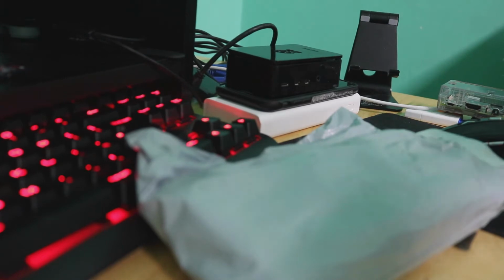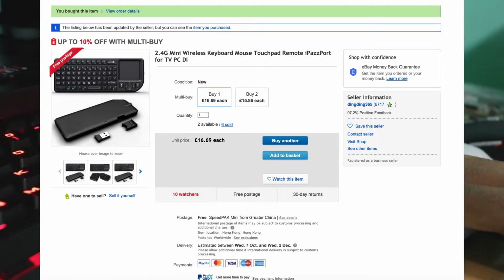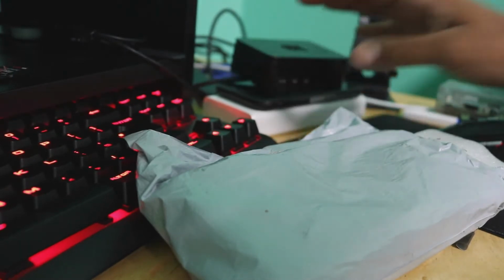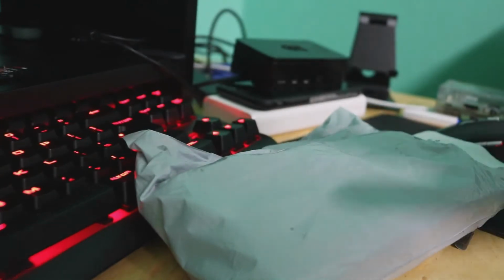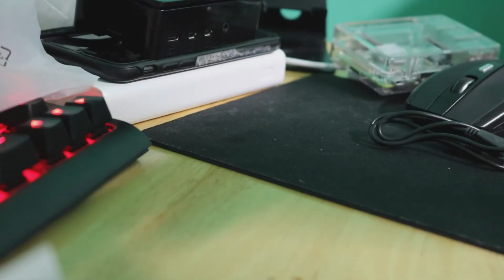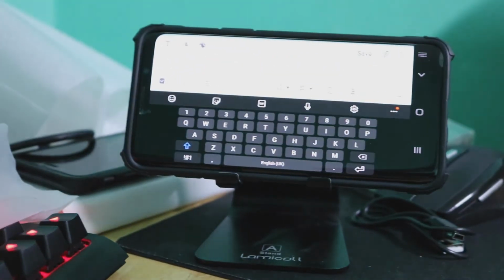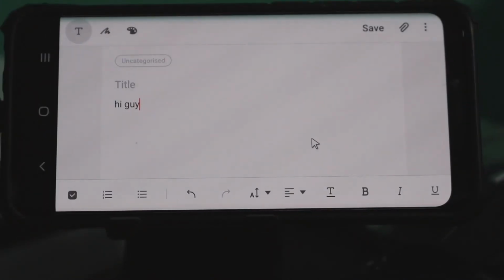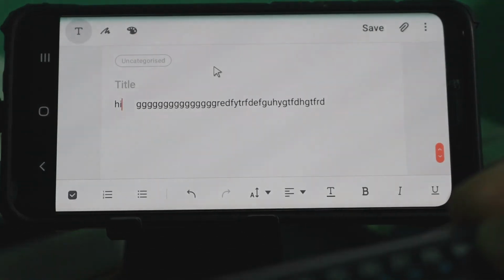iPazzPort 2.4Ghz RF Mini Wireless Keyboard with Backlight - Unboxing Review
Please like and sub. thanks!